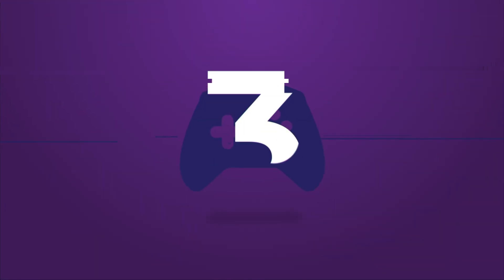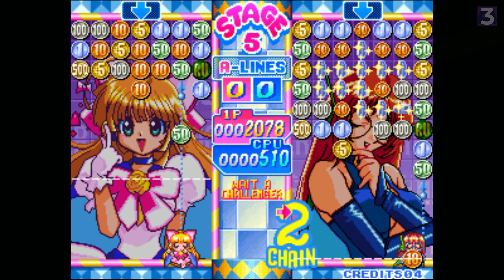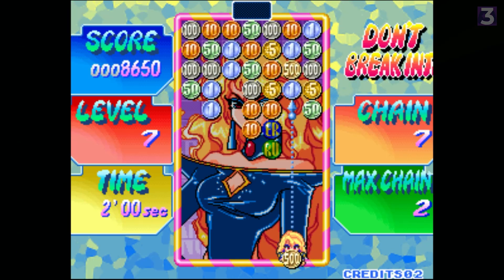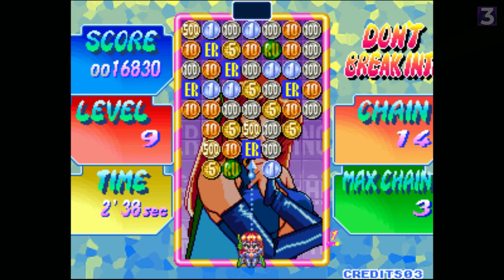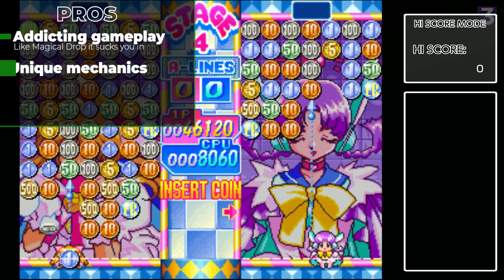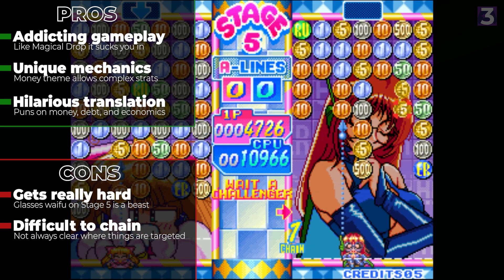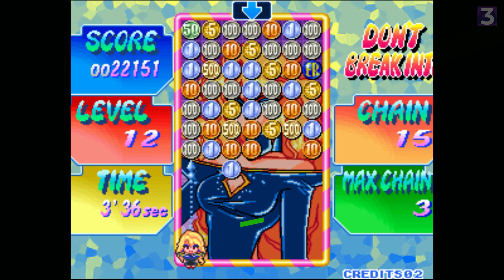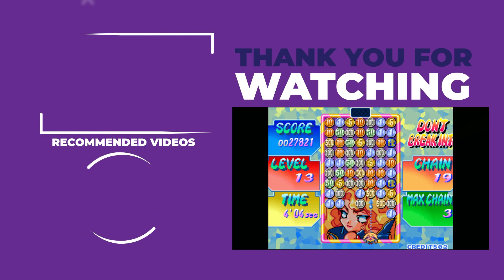Beat Wealth Inequality with Magical Girls | Money Puzzle Exchanger Review (Arcade Archives, NEOGEO)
Available on Xbox, PC, Switch, and Playstation

Timeline
0:00 - Introduction
0:12 - Overview
1:45 - Pros/Cons
2:53 - Final Score

Game Stuff
3 Months Game Pass
3 Months Playstation Plus
My Setup